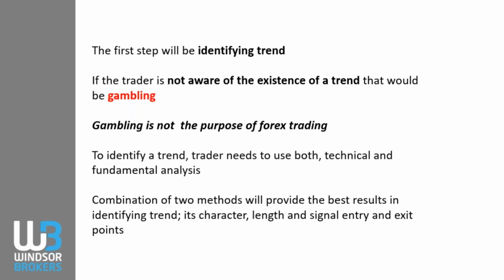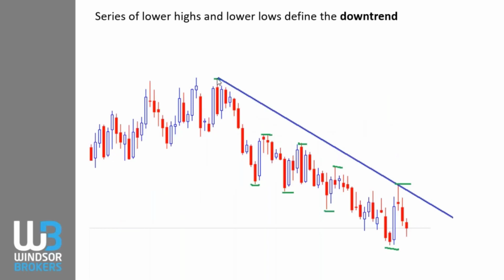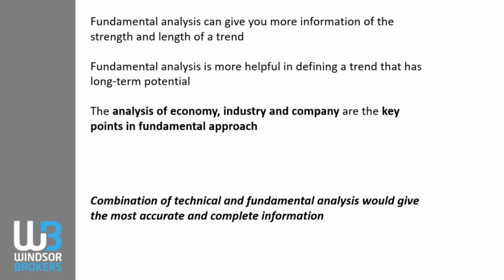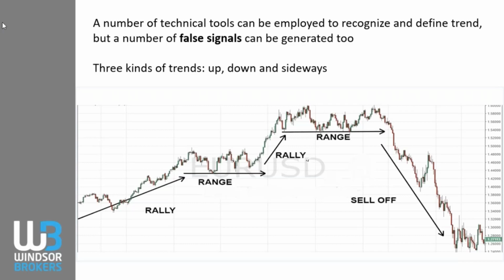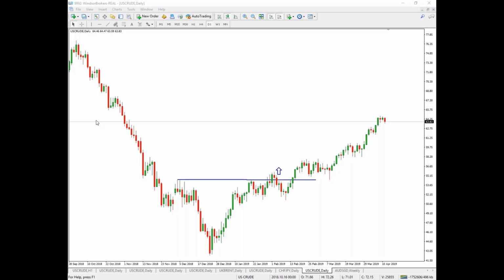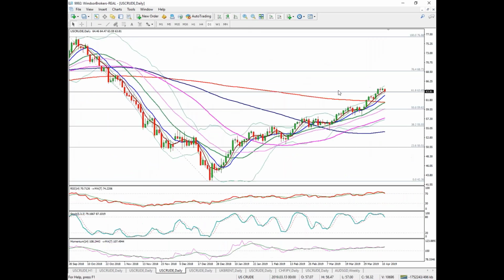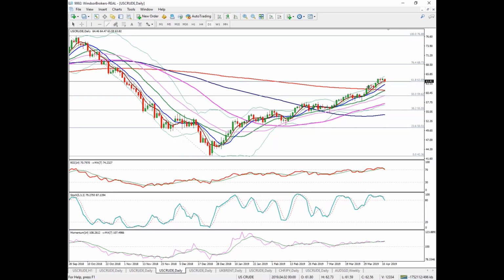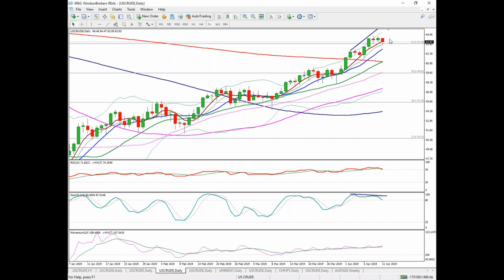Trend Trading - Forex Webinar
Watch our Webinar to learn about Trend Trading, the most popular trading strategy.